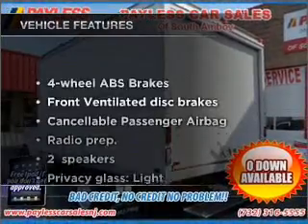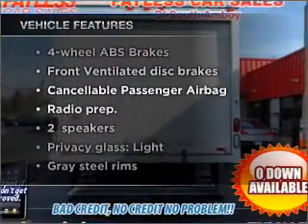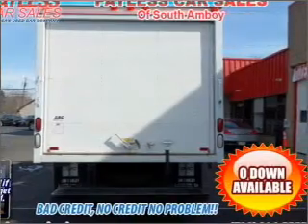2007 GMC Savana Cutaway - South Amboy NJ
Year: 2007
Make: GMC
Model: Savana Cutaway
Trim: Work Van
Engine: 6.0 liter 8 cylinder 16 valve
Transmission: 4-Speed Automatic
Color: White
Mileage: 60178
Address:
927 US Hwy 9 North